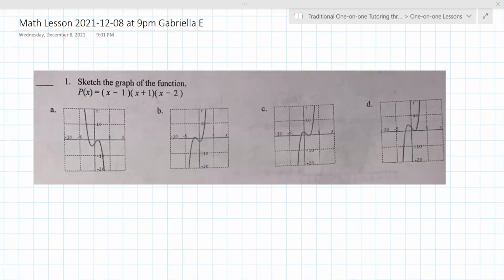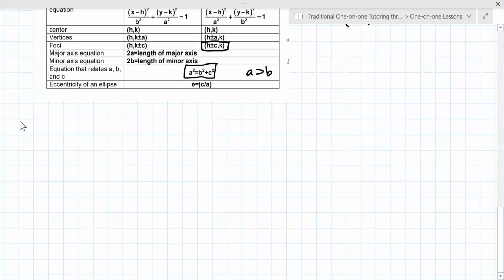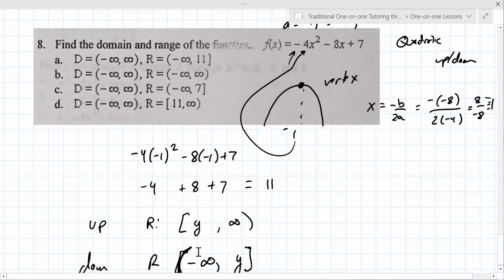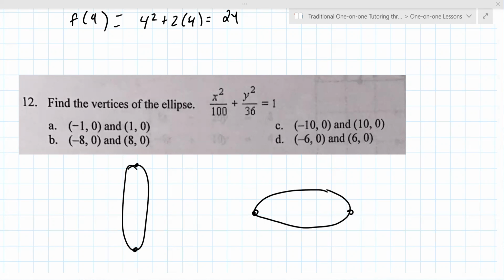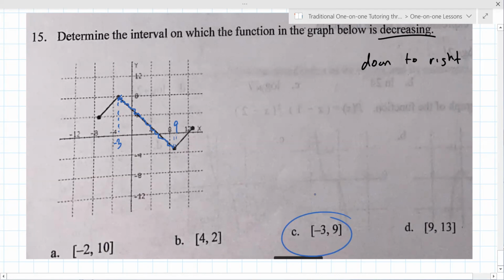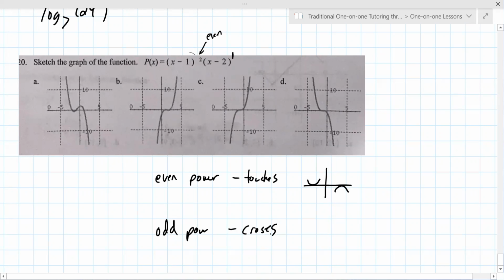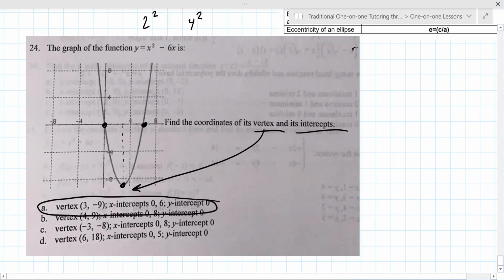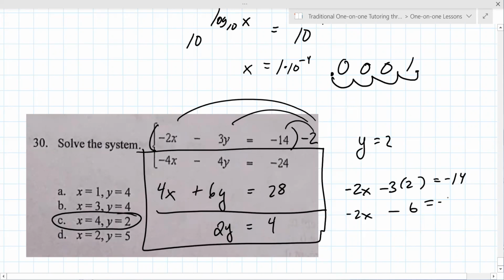High School Pre-Calculus Lesson [2021-12-08 at 9pm MST Gabriella E]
This lesson covers a review of graphing polynomials, domain and range, functional notation, converting between exponential and logarithmic form, and graphing ellipses .